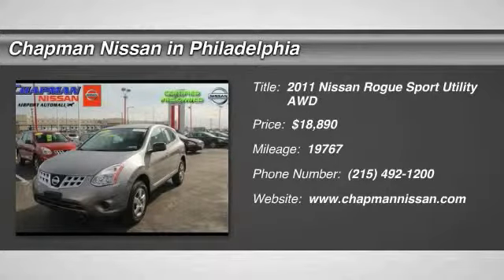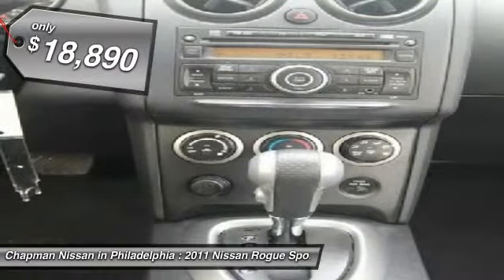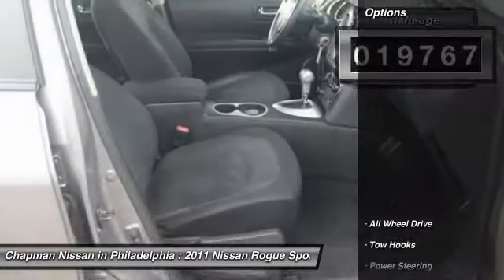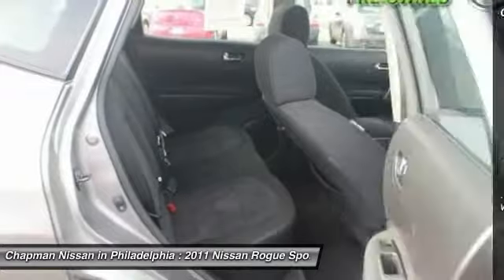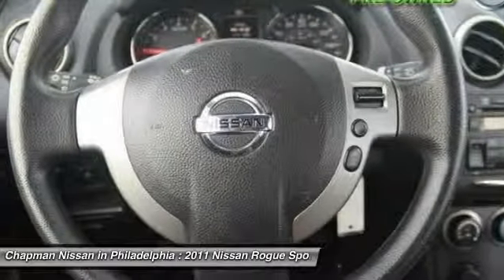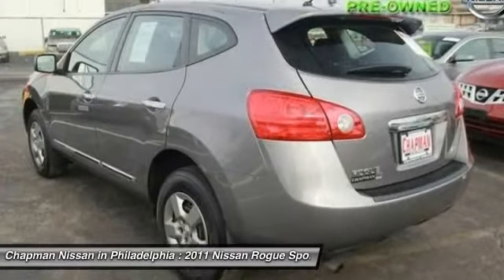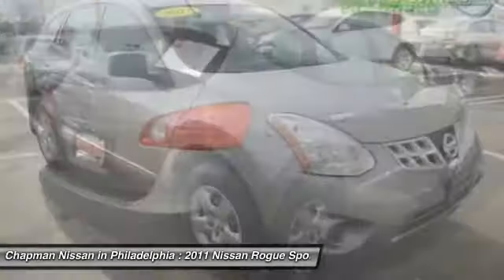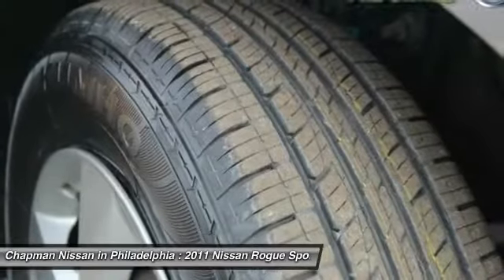2011 NISSAN ROGUE Philadelphia, PA P3121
2011 NISSAN ROGUE Philadelphia, PA
Stock# P3121

Nissan Certified, 4D Sport Utility, AWD, and Platinum. Are you still driving around that old thing? Come on down today and get into this attractive 2011 Nissan Rogue! Nissan Certified Pre-Owned means you not only get the reassurance of up to a 7yr/100,000 mile Warranty, but also a 156-point inspection/reconditioning, 24/7 roadside assistance, trip-interruption services, and a complete CARFAX vehicle history report. Have one less thing on your mind with this trouble-free Rogue. This SUV comes equipped with AM/FM/Radio, CD Player, Ipod & Aux input that can be used to play your favorite MP3 Player, Cruise Control on the Steering Wheel, Two 12 volt inputs you can use to charge your electronics, Heat & AC, Power Windows & Locks & Illuminated Vanity Mirrors!